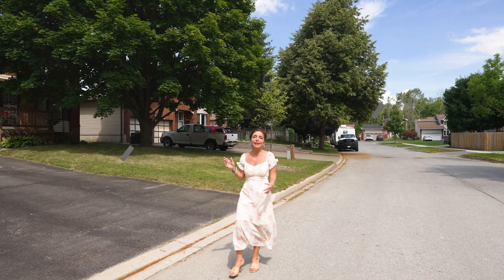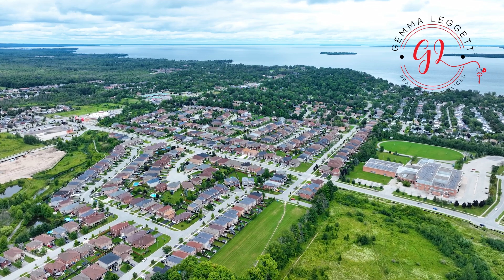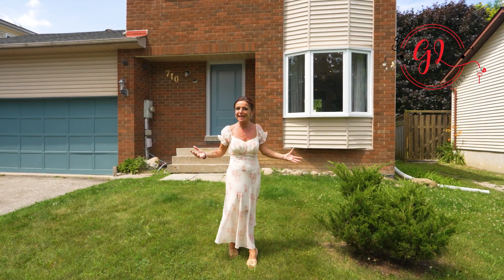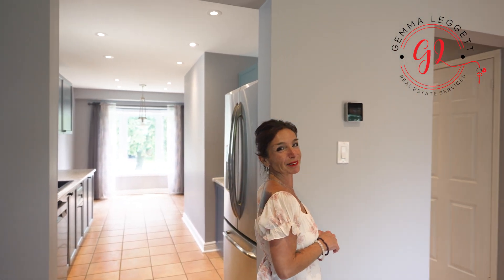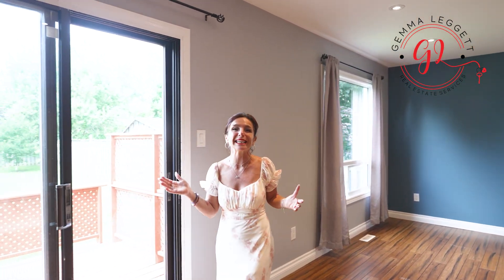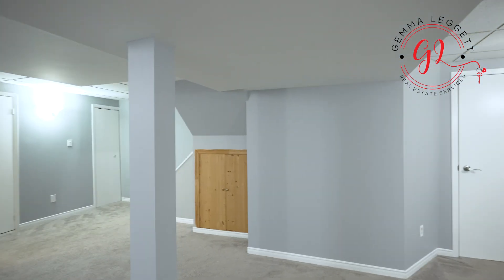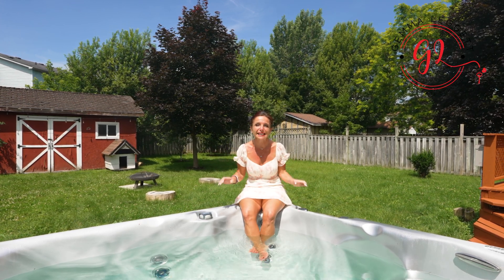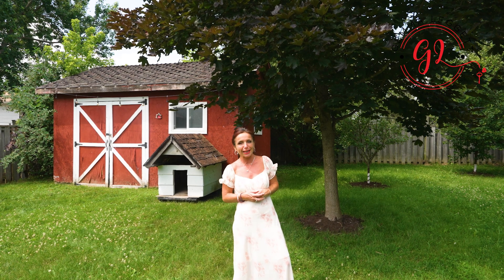Real Estate Video for 710 Candaras Street, Innisfil, Ontario